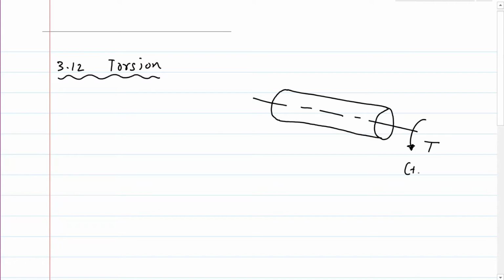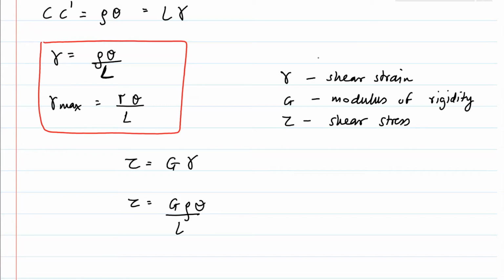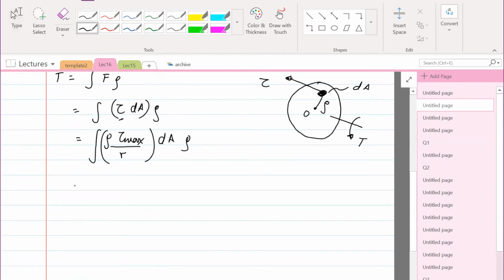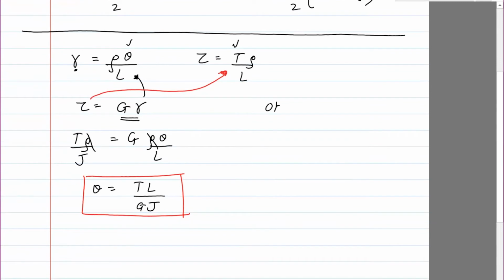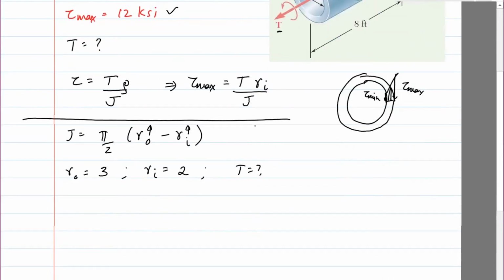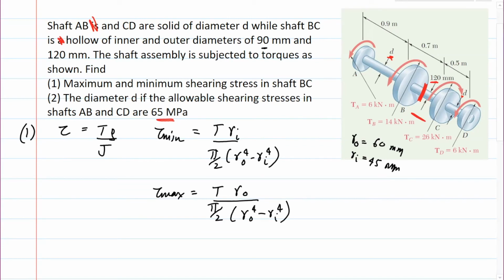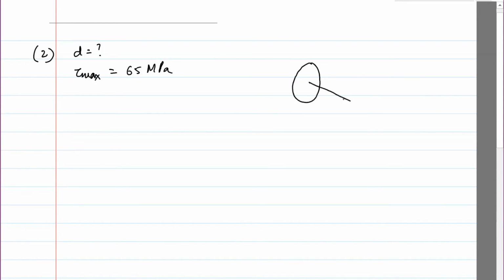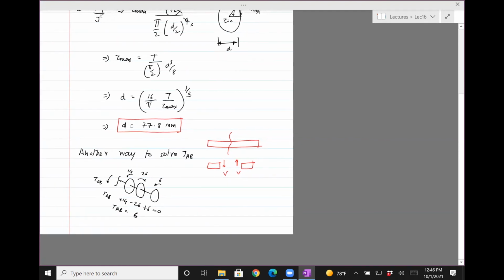Design Lec16: Torsion of circular shaft (Fall 2021)